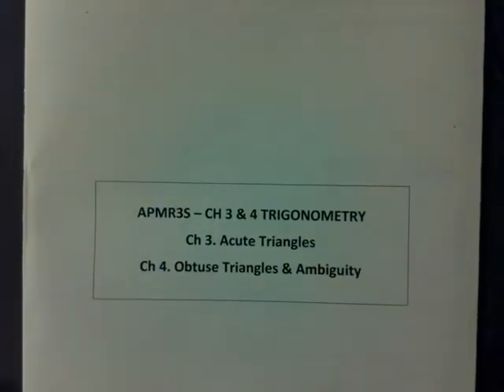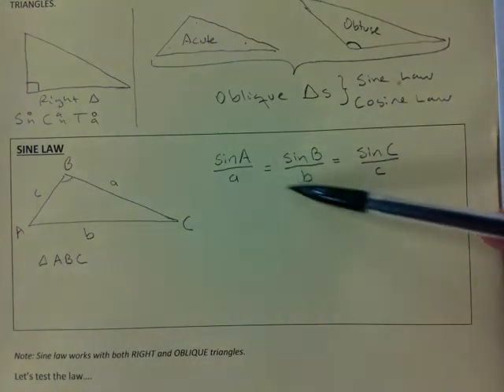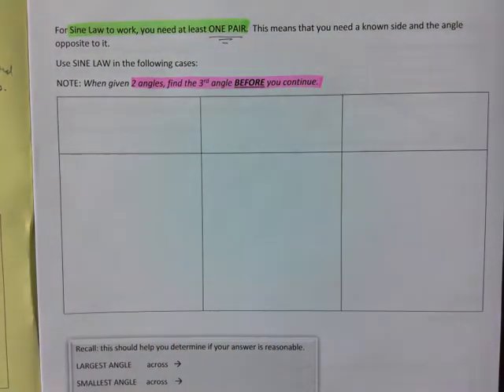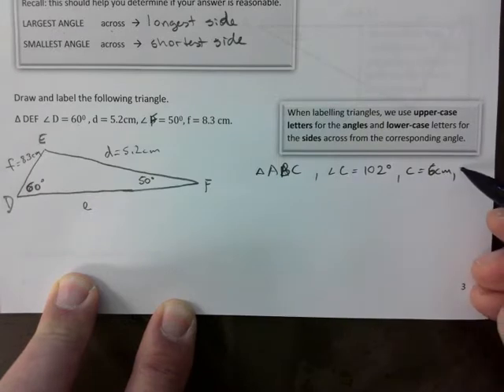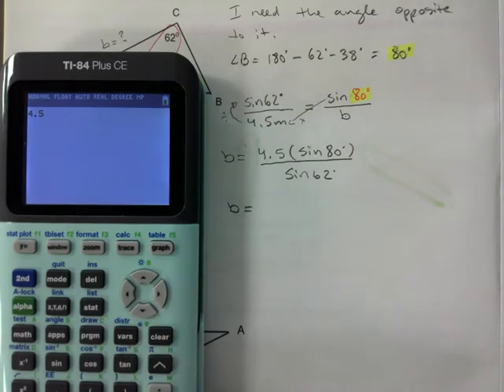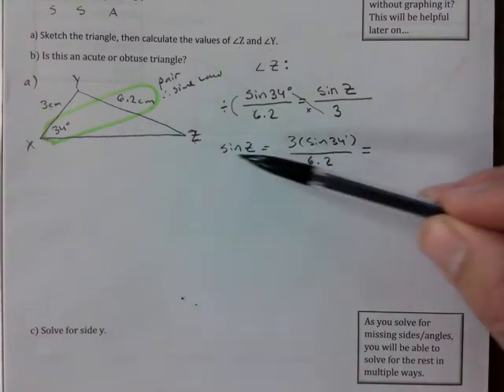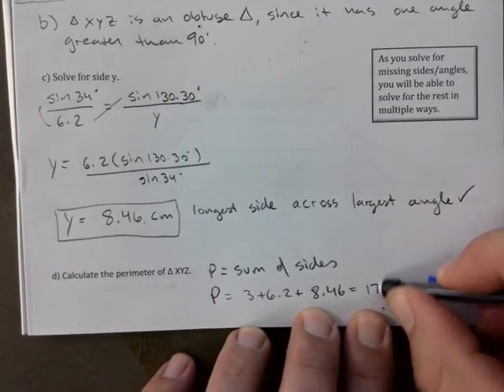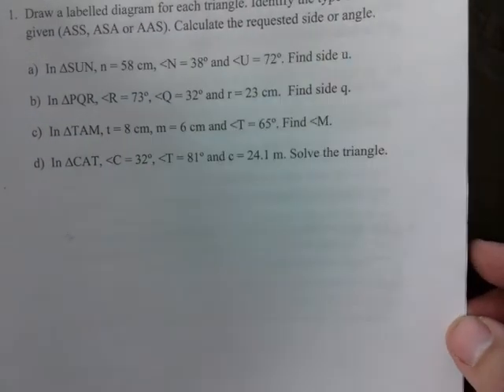APMR3S CH 3 Intro to Sine Law